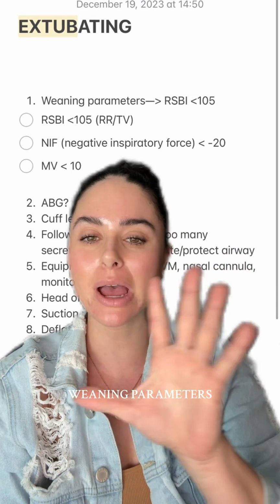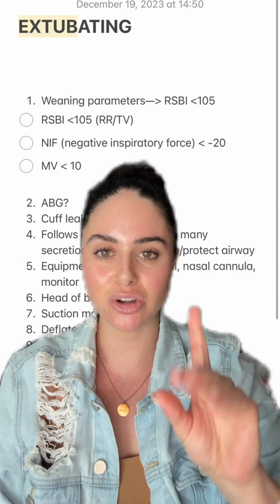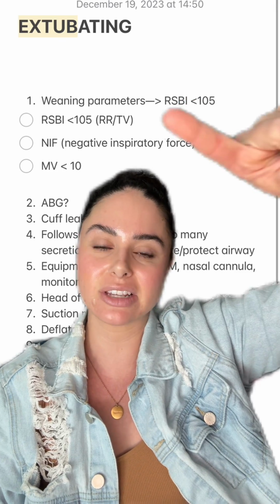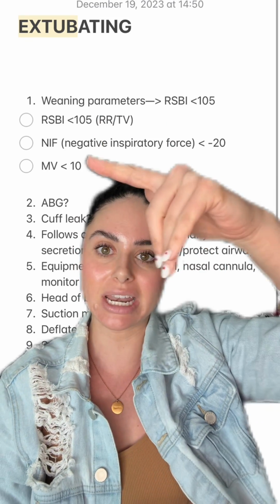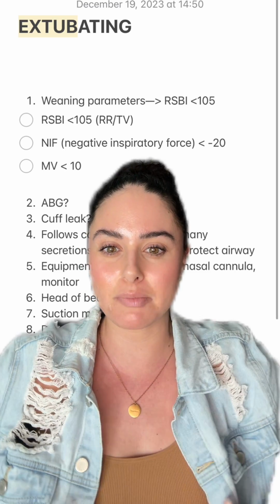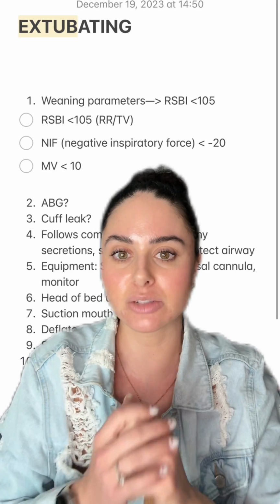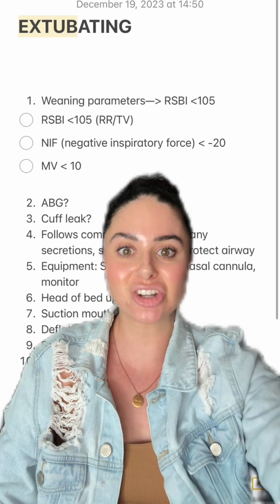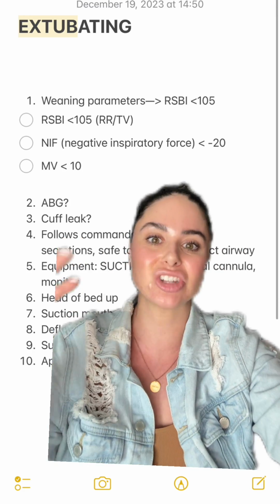WEANING AND EXTUBATING SERIES PART 5: Weaning Parameters